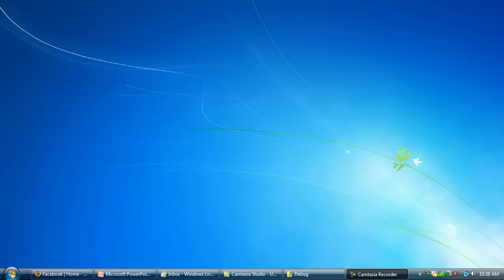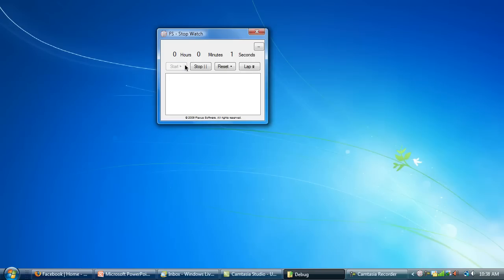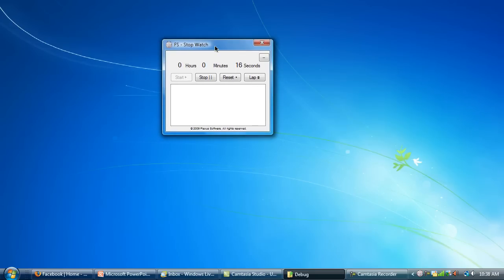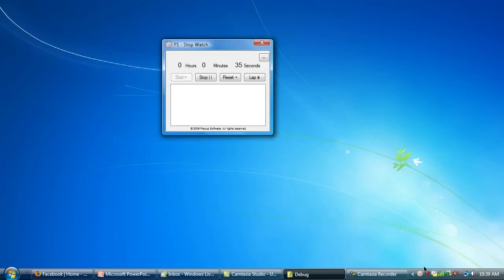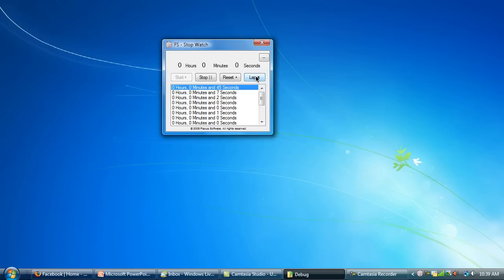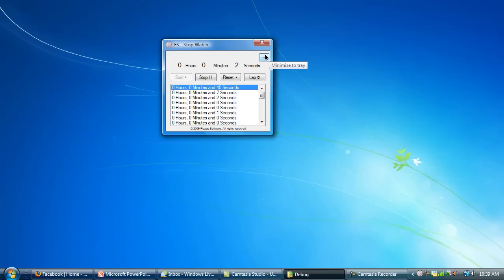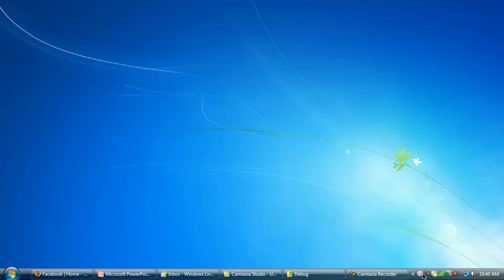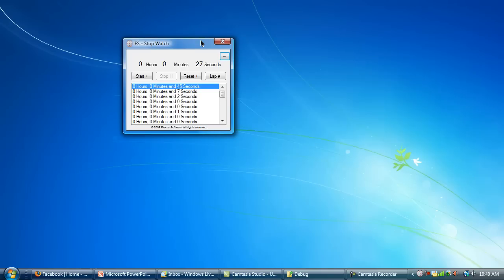Flexus Stop Watch - Flexus Software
This Flexus software application was designed in Visual Basic by Alex Smith.